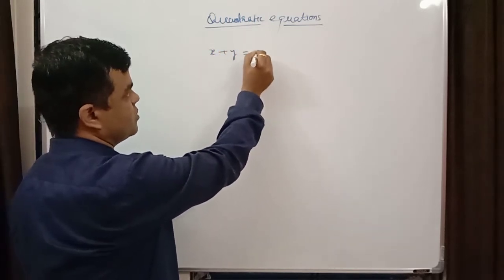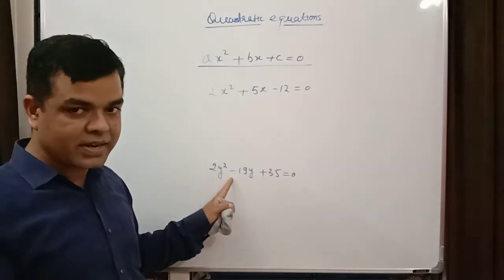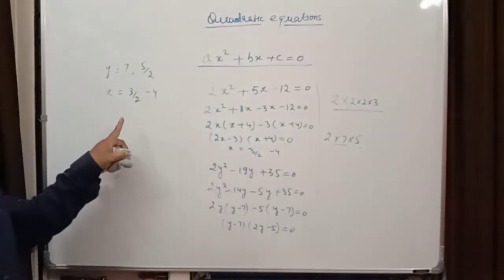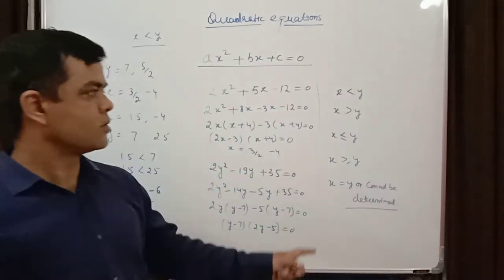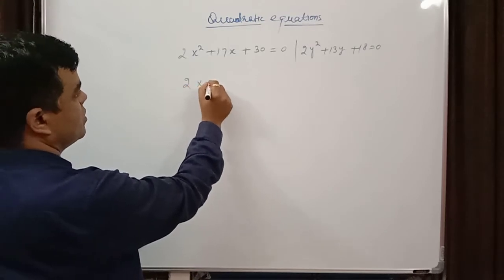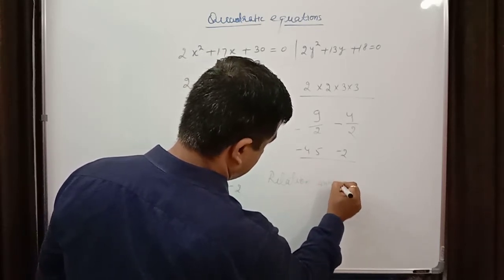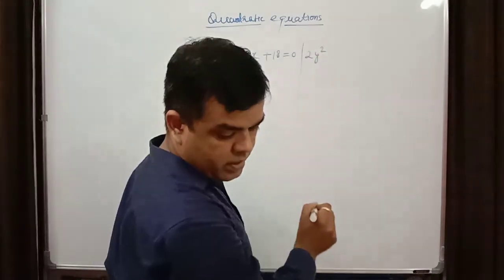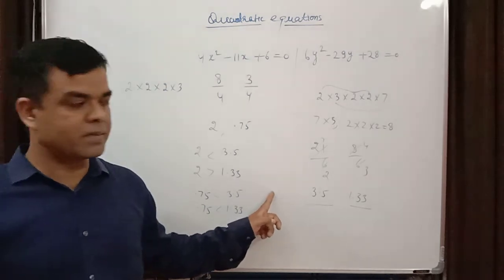Quadratic Equations I rbi assistant mains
thepointforgovtjobs I IBPS I BANKS I INSURENCE I SSC I STATE EXAMS